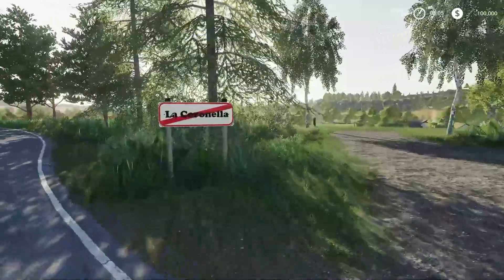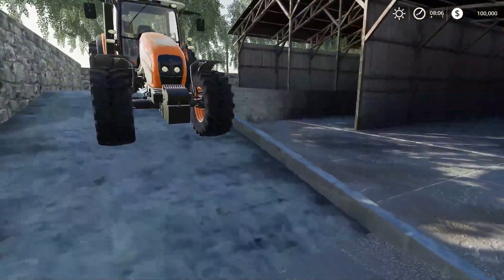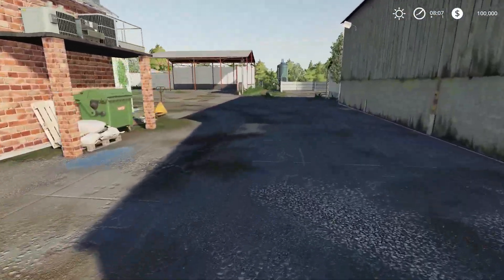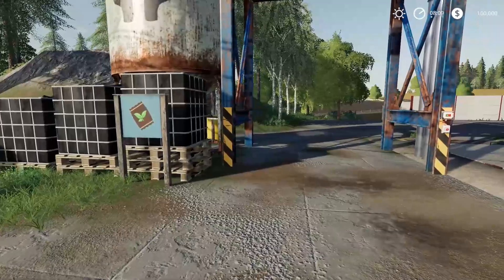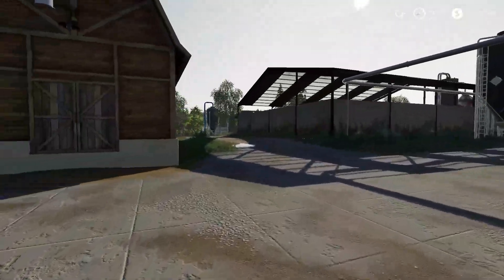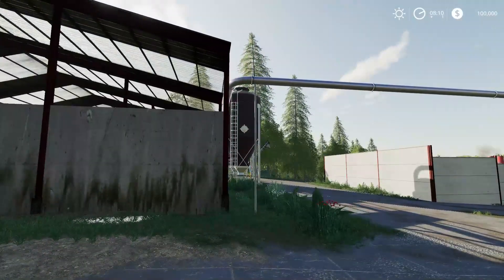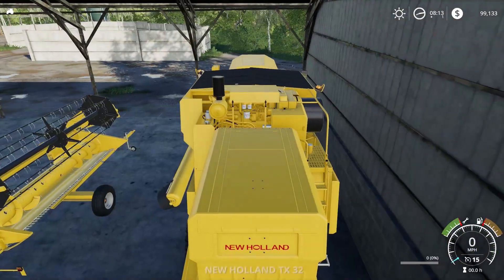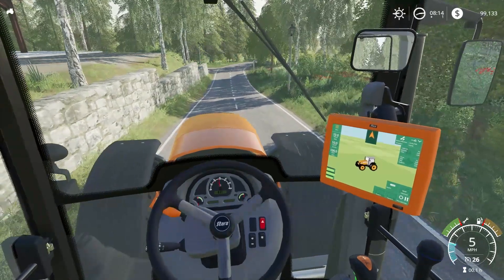NEW MAP TIME |LA CORONELLA 2.0| FRESH START, FARMING SIMULATOR 19, FS 19, LETS PLAY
Starting New Map, La Coronella 2.0, Figuring Out All The Silos, Buying New Field, Plowing Field, Spreading Lime and Planting Chickpeas, Having Some Fun, Farming Simulator 19,Fs19,Lets Play, Episode #1